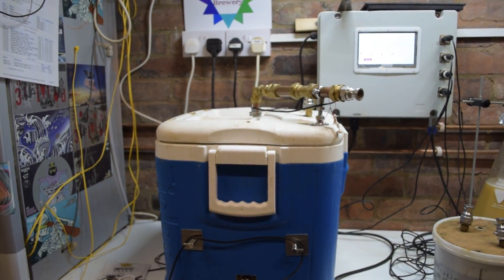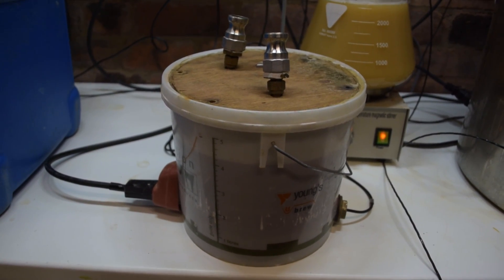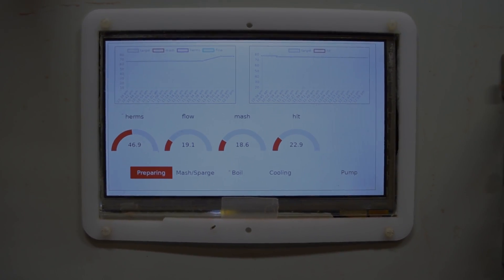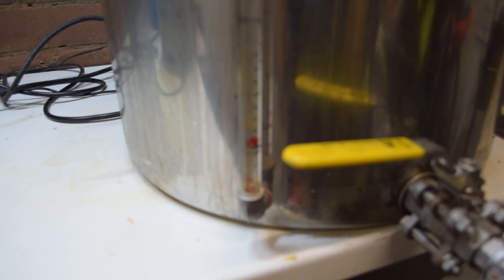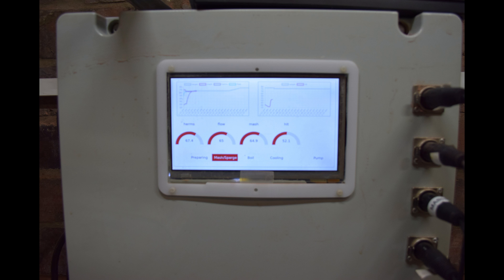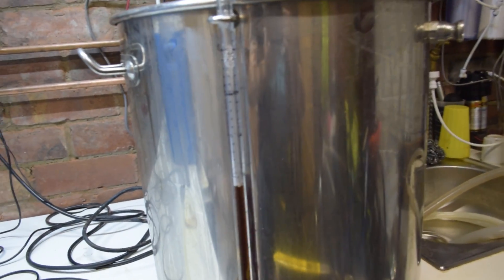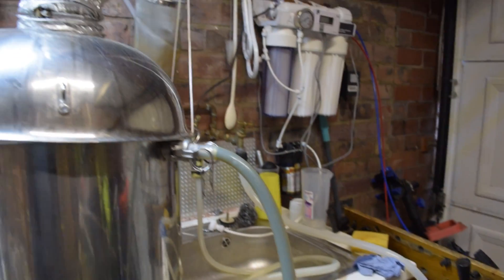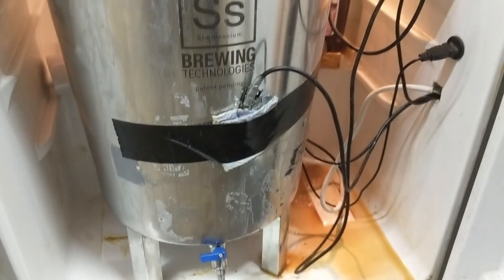Brewing automation in action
Today I've been making an Imperial Stout on my home made, semi-automated, brewing setup.  While I brew I thought it would be interesting to have a look at the touchscreen automation system and how it works on a brewday.